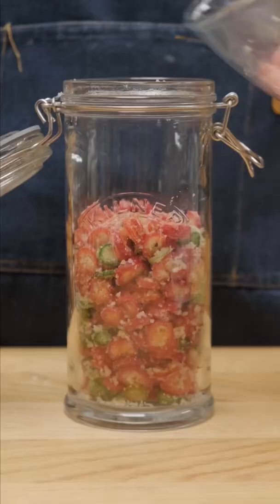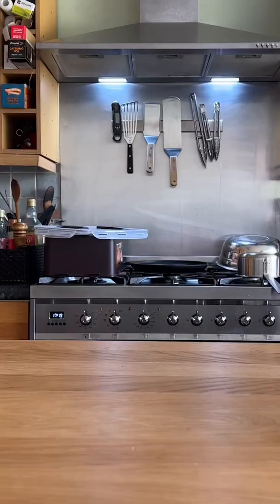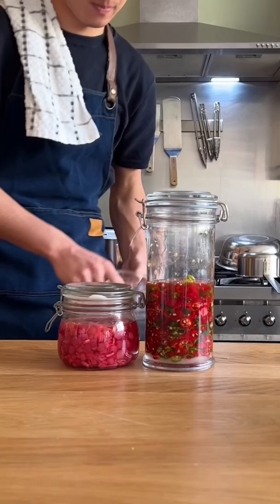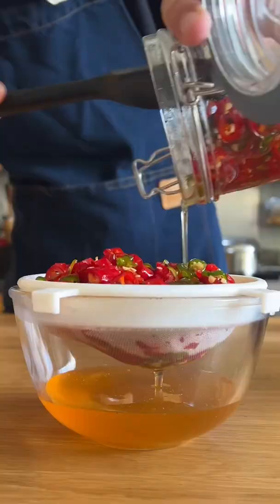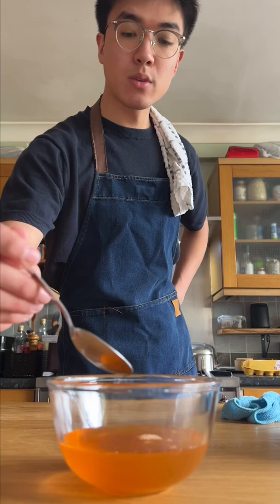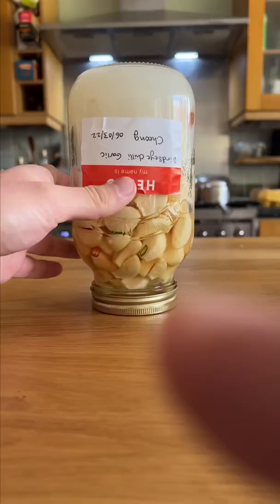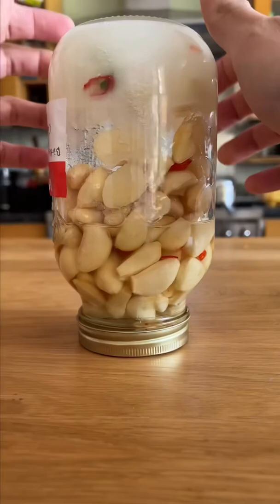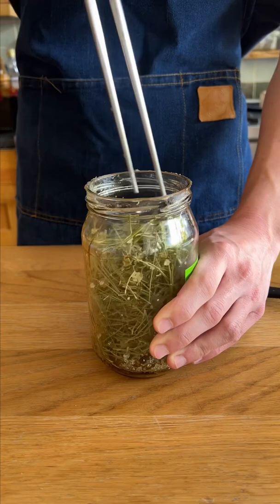Chilli syrup with just 2 ingredients!